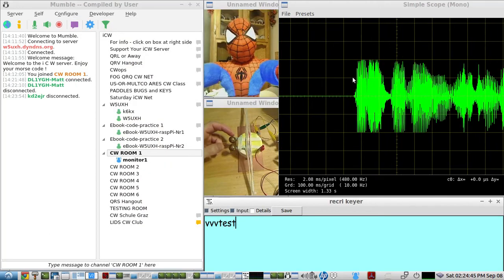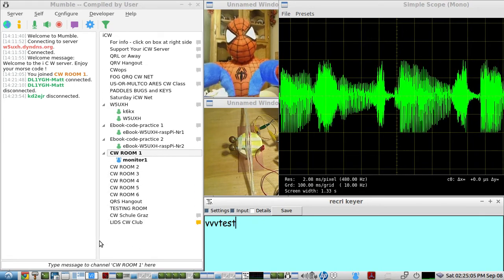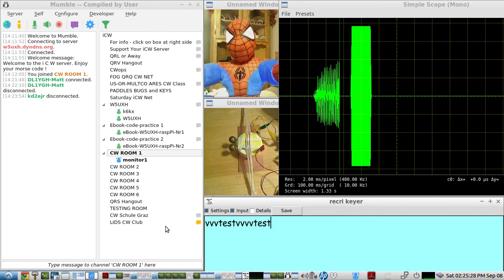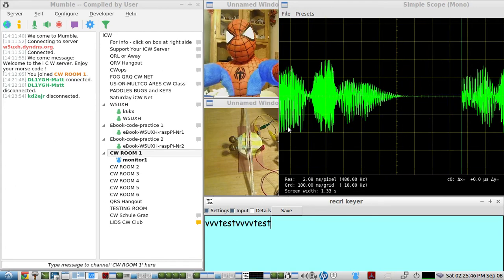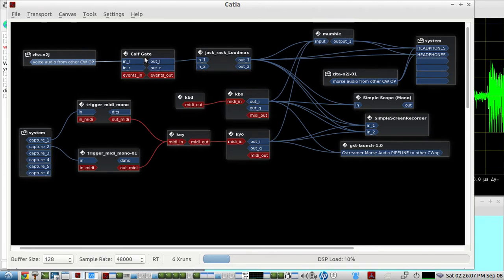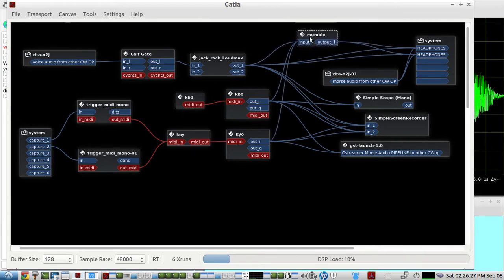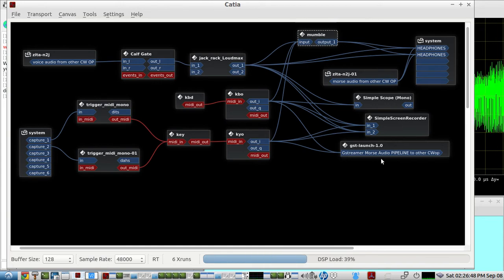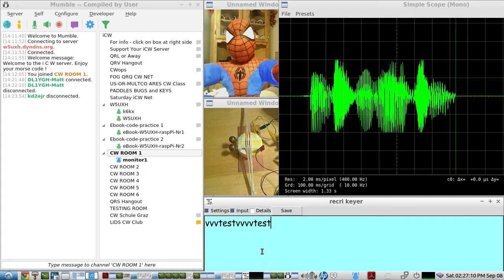Mumble Voice Chat - HOW TO ADD WEBCAM video & WEBCAM mic - to MUMBLE - using Gstreamer PIPELINES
BRIEF demo of adding 2 webcams and a usb webcam microphone voice audio - to MUMBLE VOICE CHAT

GSTREAMER COMMANDS FOR WEBCAM VIDEO

USB WEBCAM

TRANSMIT
qrq@qrqq:~$ gst-launch-1.0 v4l2src device=/dev/video1 ! video/x-raw,width=320,height=240,framerate=\(fraction\)30/1 ! videoconvert ! jpegenc ! udpsink host=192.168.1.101 port=5000

RECEIVE
qrq@qrqq:~$ gst-launch-1.0 -v udpsrc port=5000 ! jpegdec ! videoconvert ! autovideosink sync=false

LAPTOP's EMBEDDED WEBCAM

TRANSMIT
qrq@qrqq:~$ gst-launch-1.0 -v v4l2src device=/dev/video0 ! video/x-raw,framerate=30/1,width=320,height=240 ! videoscale ! videoconvert ! x264enc tune=zerolatency byte-stream=true  bitrate=500 threads=2 speed-preset=superfast !   h264parse config-interval=1 ! rtph264pay ! udpsink host=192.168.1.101 port=5001

RECEIVE
qrq@qrqq:~$ gst-launch-1.0 -v udpsrc port=5001 caps = "application/x-rtp, media=(string)video, clock-rate=(int)90000, encoding-name=(string)H264, payload=(int)96" ! rtph264depay ! h264parse ! avdec_h264 ! autovideosink

GSTREAMER COMMANDS FOR OPUS AUDIO PIPELINES

WEBCAM MICROPHONE AUDIO:

TRANSMIT:
qrq@qrqq:~$ gst-launch-1.0 alsasrc device=plughw:3 provide-clock=true do-timestamp=true buffer-time=30000 ! audio/x-raw,channels=1 ! audiorate ! audioconvert ! audioresample !  opusenc bitrate=96000 frame-size=10 ! rtpopuspay max-ptime=30000000 !  udpsink host=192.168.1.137 port=5004

RECEIVE:
gst-launch-1.0 -v udpsrc port=5004 caps="application/x-rtp,channels=1" ! queue ! rtpjitterbuffer latency=10 do-lost=true ! rtpopusdepay ! opusdec plc=true ! audioconvert ! jackaudiosink  buffer-time=30000

MORSE CODE AUDIO:

TRANSMIT:
qrq@qrqq:~$ gst-launch-1.0 jackaudiosrc provide-clock=true do-timestamp=true buffer-time=30000 ! audio/x-raw,channels=1 ! audiorate ! audioconvert ! audioresample !  opusenc bitrate=96000 frame-size=10 ! rtpopuspay max-ptime=30000000 !  udpsink host=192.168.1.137 port=5006

RECEIVE:
qrq@qrq ~ $ gst-launch-1.0 -v udpsrc port=5006 caps="application/x-rtp,channels=1" ! queue ! rtpjitterbuffer latency=10 do-lost=true ! rtpopusdepay ! opusdec plc=true ! audioconvert ! jackaudiosink  buffer-time=30000